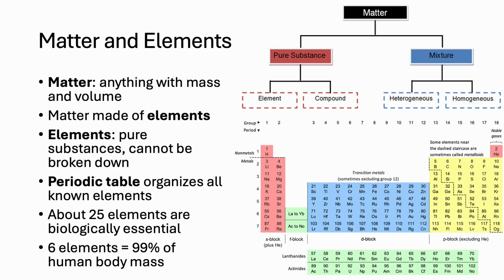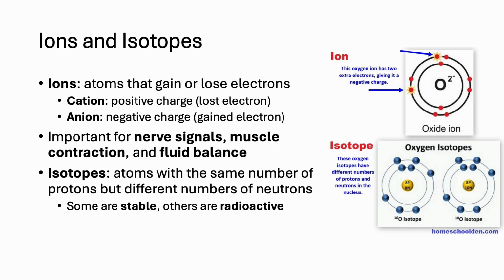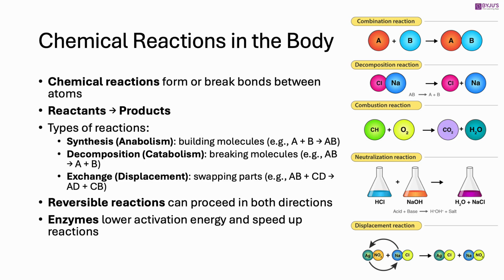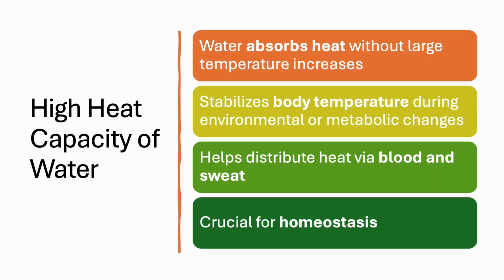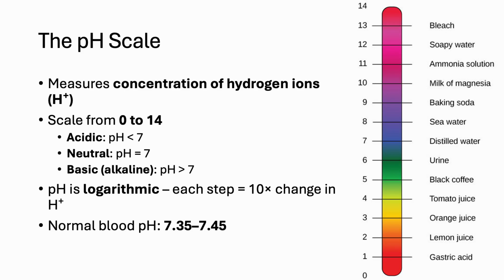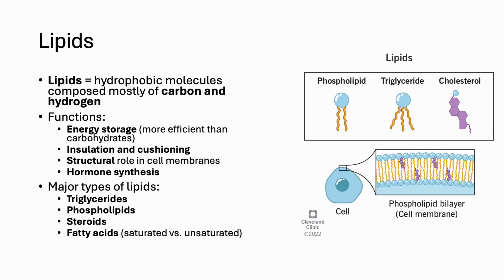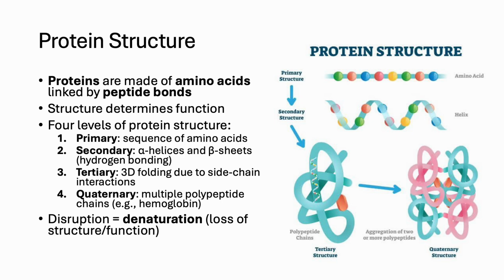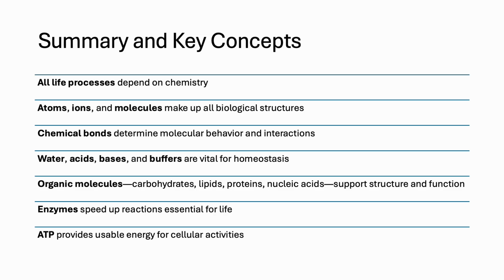Chapter 2 - The Chemistry of Living Things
All living organisms are built from chemical components such as atoms, molecules, and macromolecules. Understanding chemistry provides the foundation for studying cells, metabolism, and the processes that sustain life.